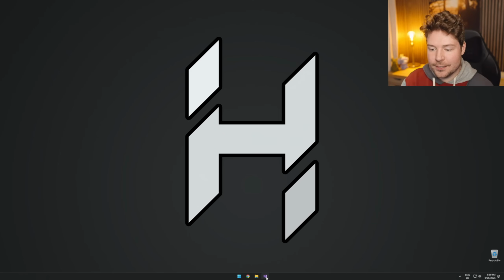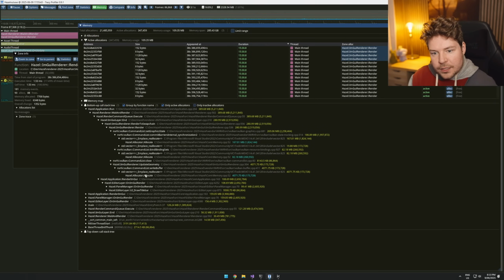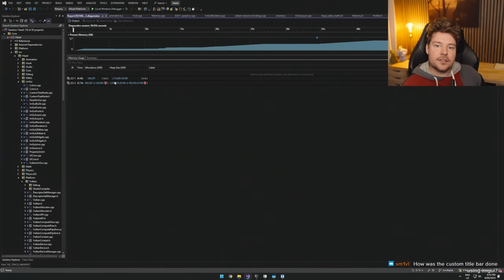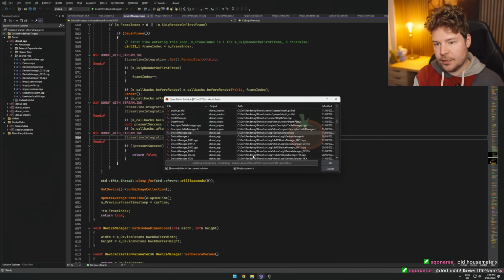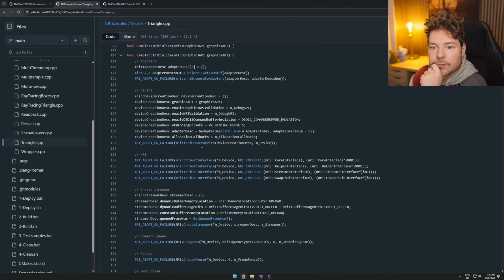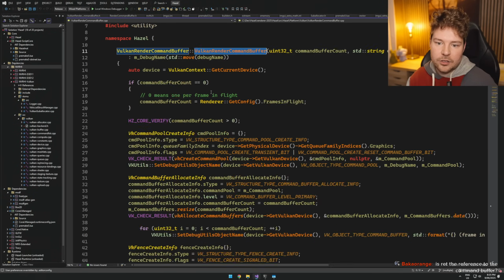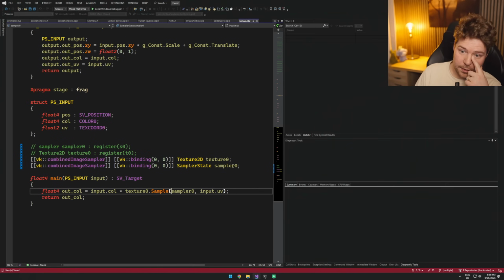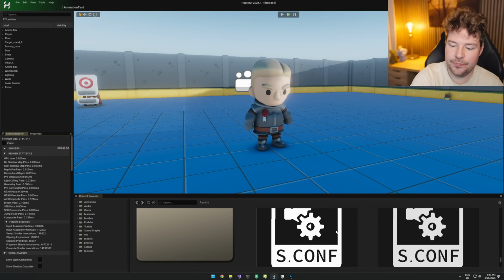Fixing a MASSIVE Memory Leak in Hazel! // Renderer 2025 // Hazel Engine Stream (09.06.2025)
*0:00 Opening & Current State*
- Cho introduces the stream and discusses the current state of Hazel engine
- UI rendering with the new renderer is working well
- Ready to progress on Hazel's 3D renderer
- Updated to latest ImGui version

*5:00 Major Memory Leak Discovery*
- Discovers a massive memory leak in Hazelnut editor
- Memory usage climbing continuously in Task Manager
- Memory tracking tools not showing the full picture
- Investigates using Visual Studio profiling tools and Tracy profiler

*30:00 Deep Debugging Session*
- Traces memory allocations to NVRHI vector operations
- Command buffer allocations happening every frame
- Discovers that set_graphics_state is allocating significant memory
- Memory usage climbing at 200-300MB per second

*1:00:00 NVRHI vs NRI Discussion*
- Community member suggests NRI (NVIDIA Render Interface) as alternative
- Discusses differences between NVRHI and NRI:
- - NRI offers better memory management
- - NRI is lower-level but more performant
- - NVRHI has automatic barrier tracking (major selling point)
- Evaluates pros and cons of switching rendering backends
- Runs NRI samples and discusses

*2:30:00 Root Cause Discovery*
- BREAKTHROUGH: Discovers the memory leak is caused by missing garbage collection
- NVRHI requires calling device.runGarbageCollection() every frame
- Command buffers weren't being properly cleaned up
- Fixes the leak by adding the garbage collection call

*3:05:00 NVRHI Update & Fixes*
- Updates to latest NVRHI version
- Resolves build issues with new dependencies
- Memory leak completely resolved after garbage collection fix

*3:40:00 UI Rendering Issues Investigation*
- Investigates icon filtering/blending problems
- Icons appear pixelated instead of smooth
- Examines shader bindings and sampler states
- Compares rendering between old and new Hazel versions
- Discovers blending state issues but doesn't fully resolve

_Stream Summary by Claude Sonnet 4_